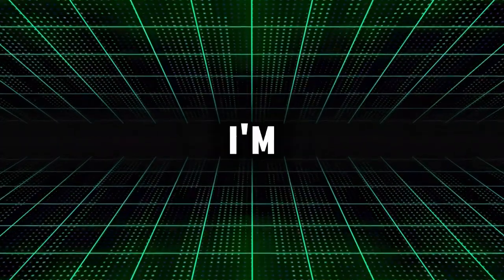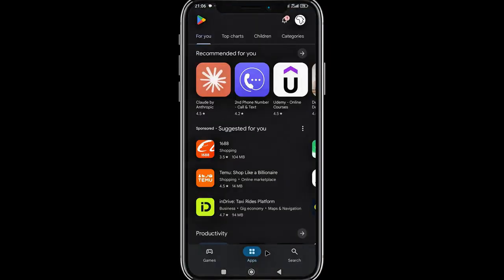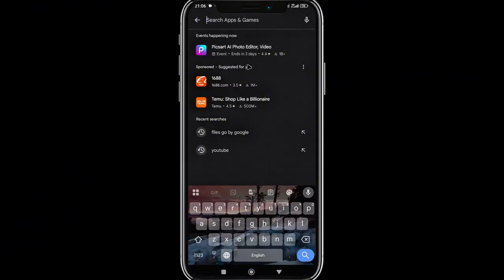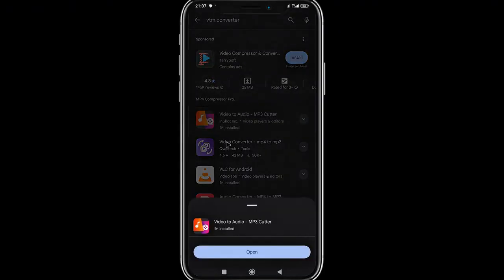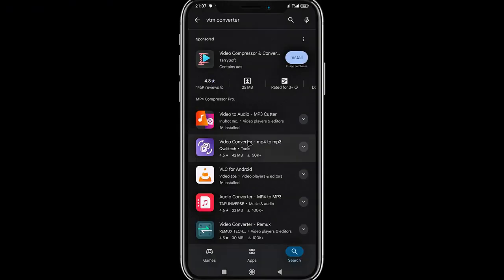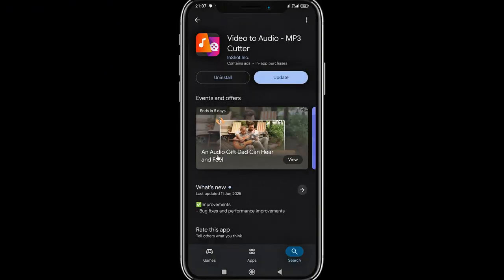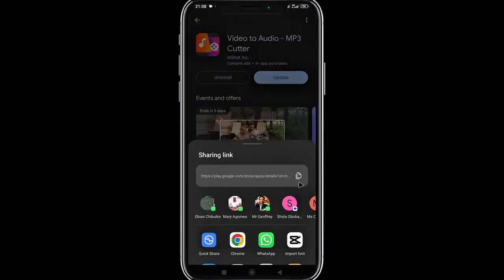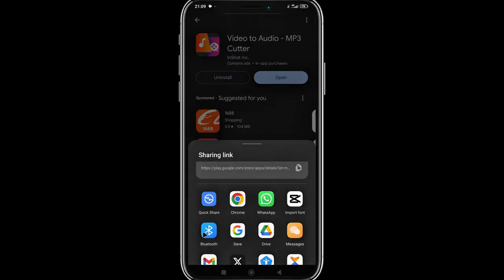How to Copy & Share Mobile App Link from Google Play Store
Learn how to copy and share a mobile app link from the Google Play Store step by step. In this quick tutorial, I show you how to find the app URL, copy the Play Store link, and share it via WhatsApp, email, or social media directly from your Android phone.